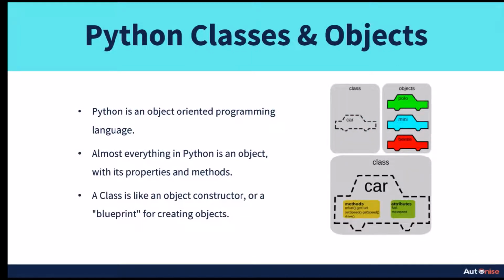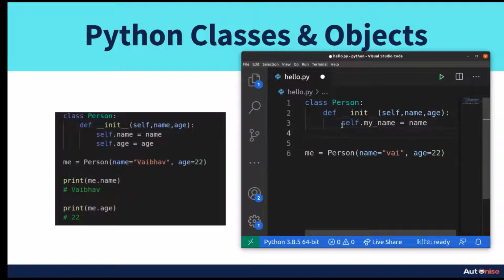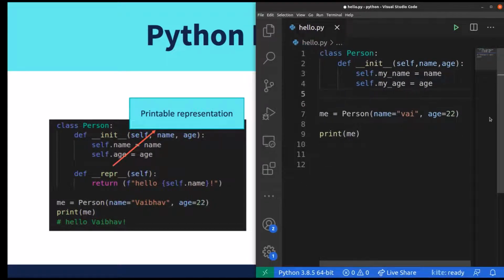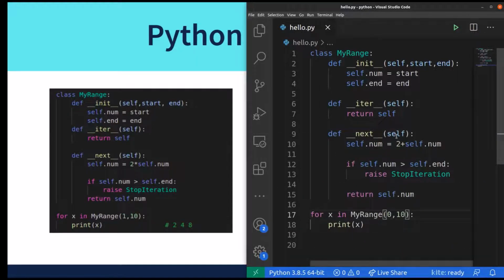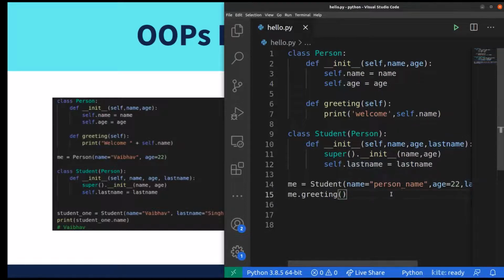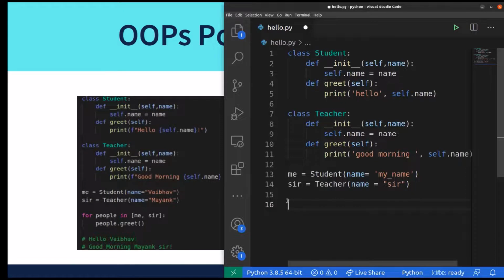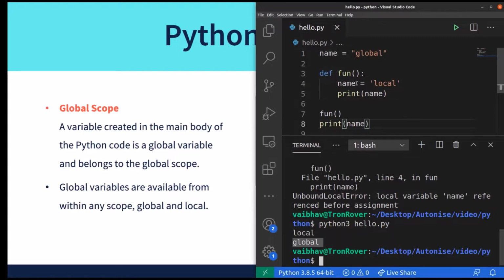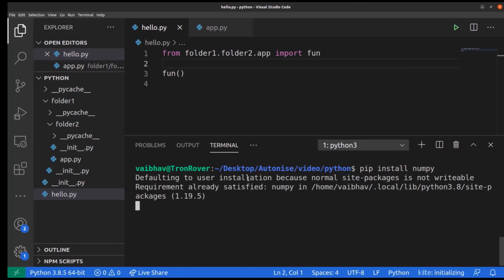Classes in Python